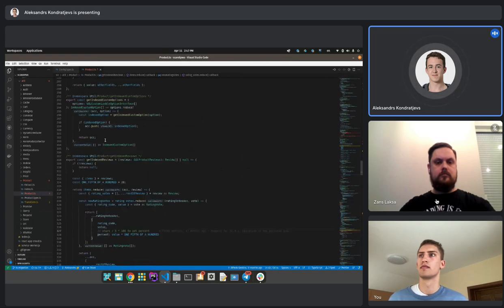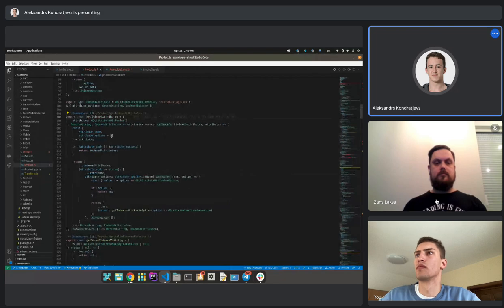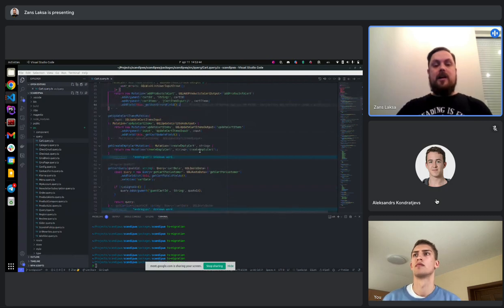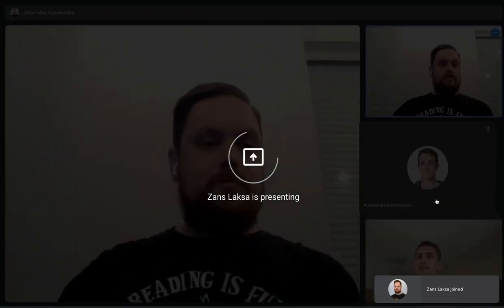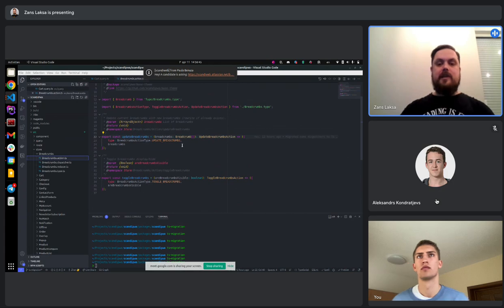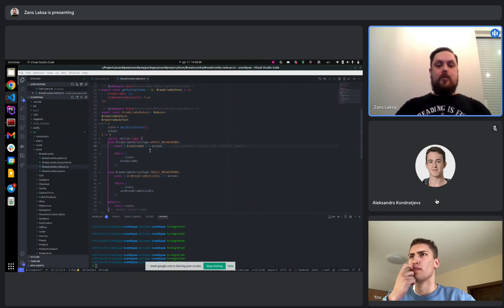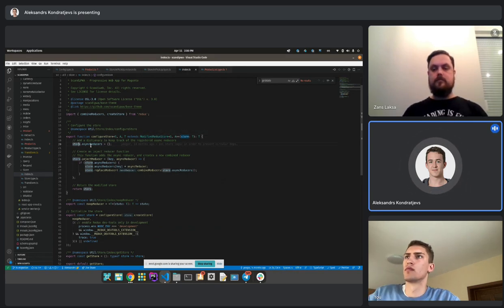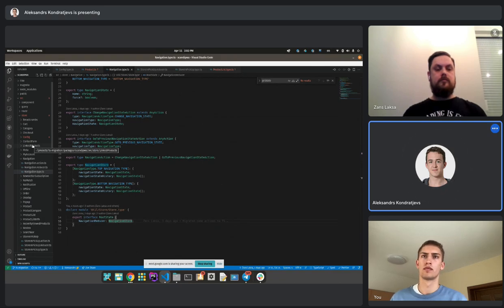DEMO: TypeScript migration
In this video, ScandiPWA maintainers are discussing an upcoming major release. This release will feature a TypeScript migration, the progress of which is reported in this video.

We discussed:
- Our goals and the current plan
- Tools and approaches used
- Current progress and problems (utils, store, query migration)